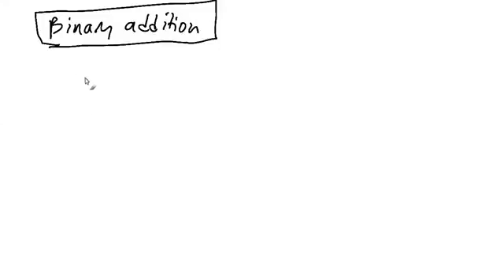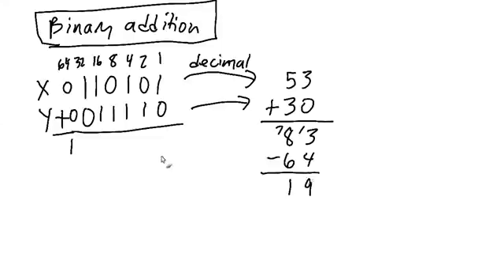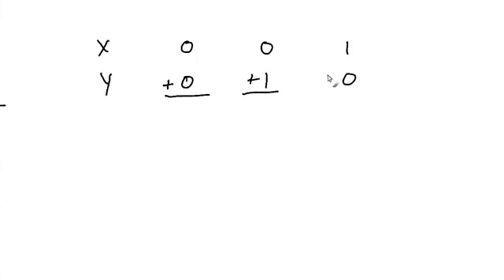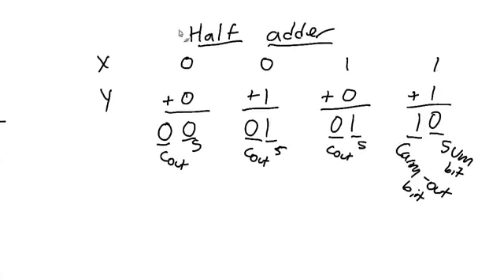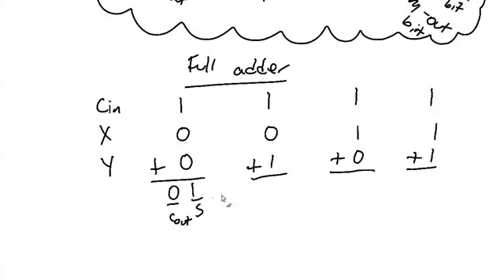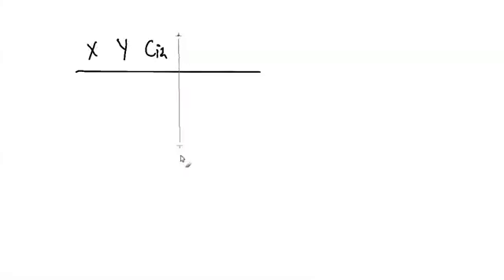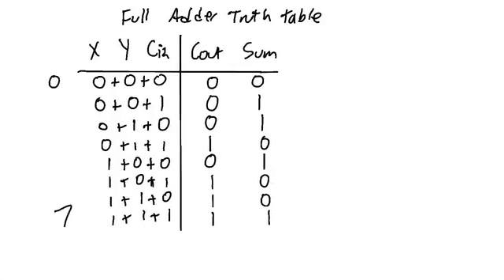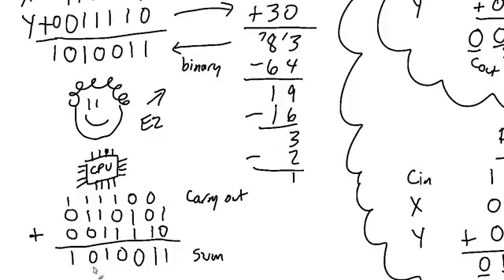Binary addition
Describes two ways to perform binary addition.